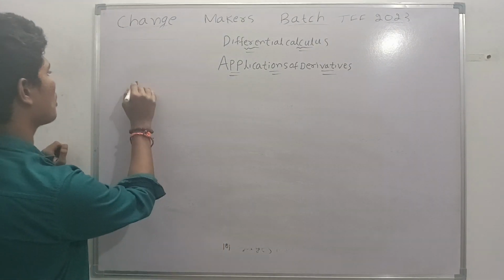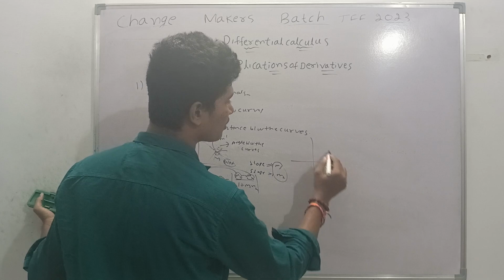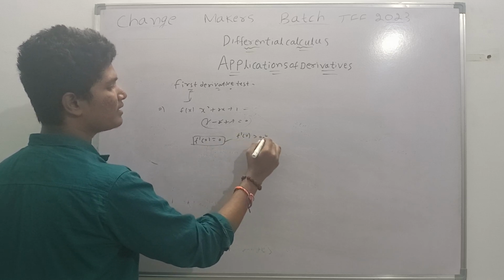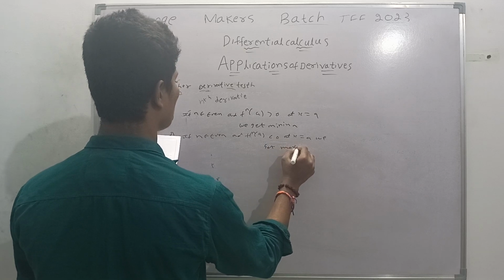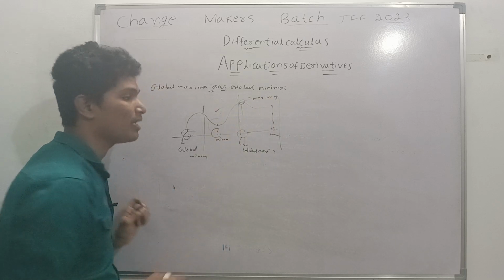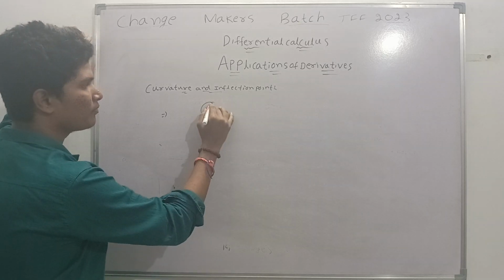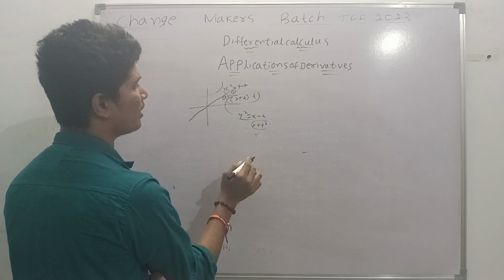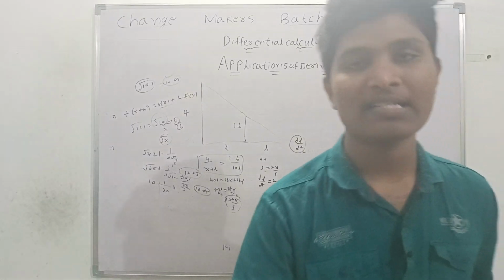JEE 2023: Complete Applications of Derivatives in 40 min 😱| 4 Marks Guarantee💯🔥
JEE 2023 Applications of Derivatives |one shot| change makers batch JEE2023🔥🔥
In this video, I discussed Applications of Derivatives in one shot for JEE 2023 students.